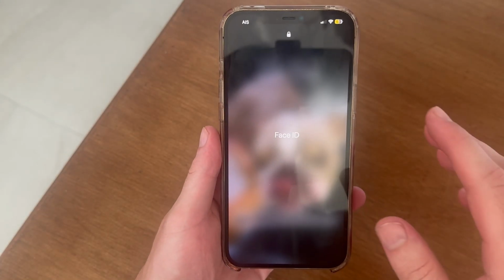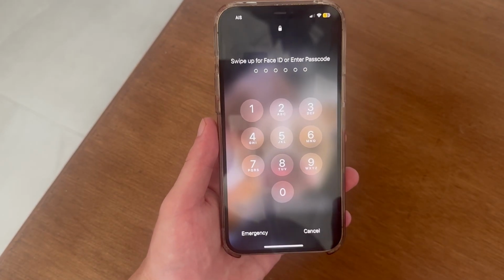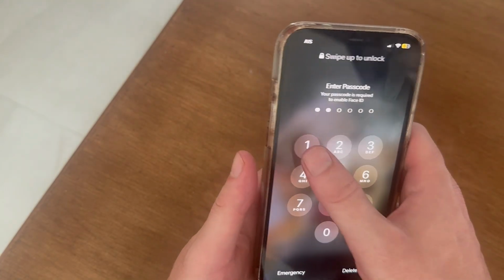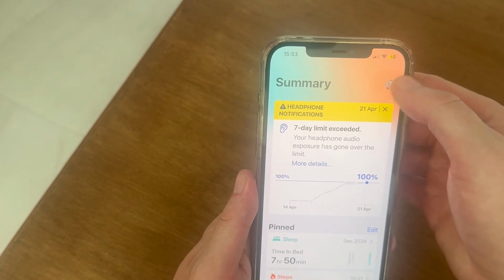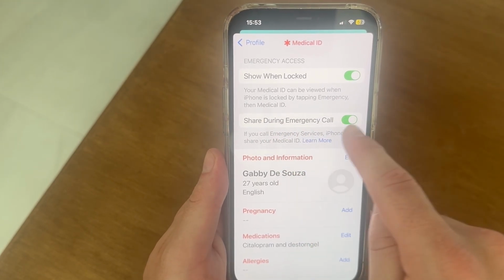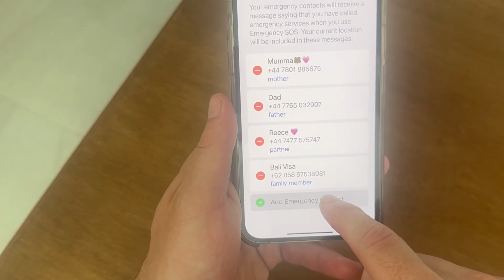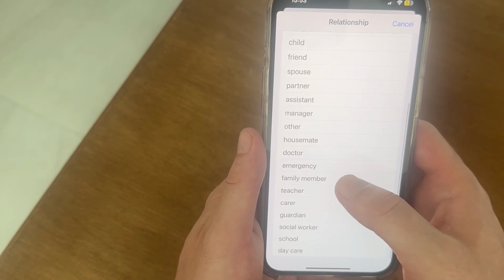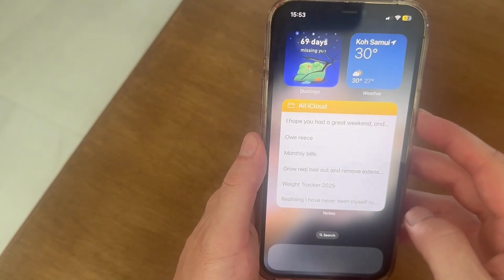How To Add Emergency Contacts on iPhone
In this step-by-step guide, you’ll learn how to add emergency contacts on iPhone using the Health app and Medical ID settings. This feature ensures first responders can access your chosen contacts in case of emergencies—even when your phone is locked.